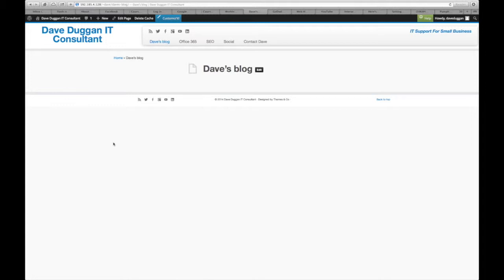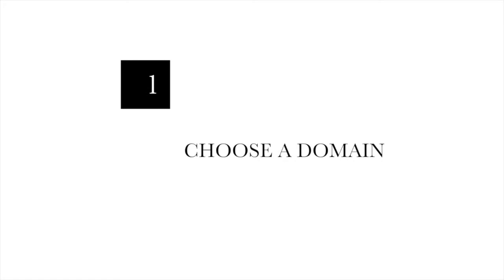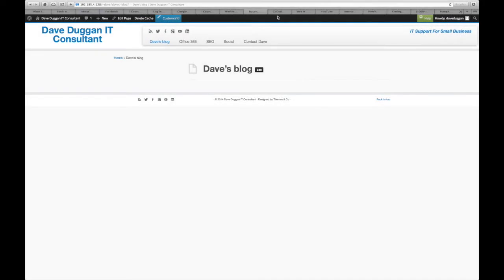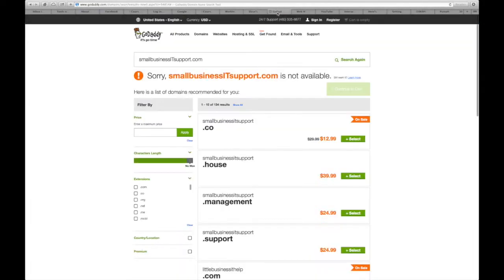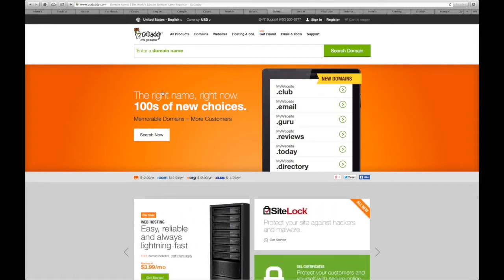Wordpress website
This video is about how to create a Wordpress website for a small business